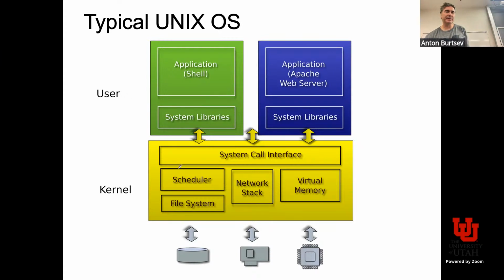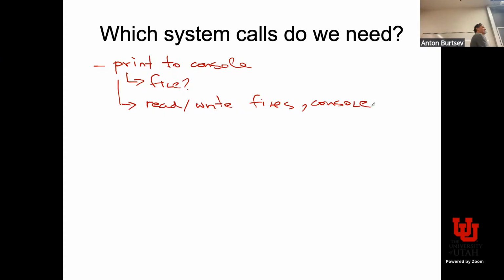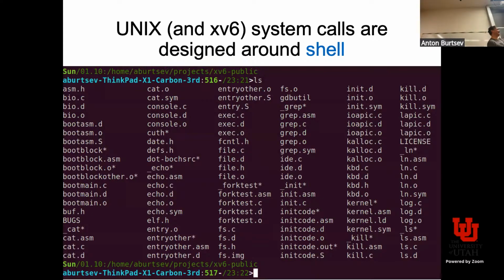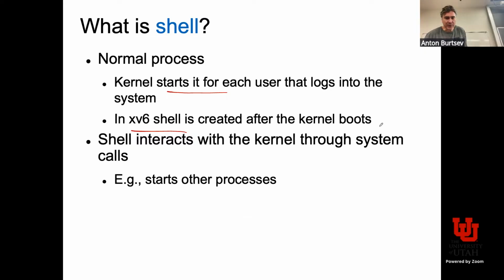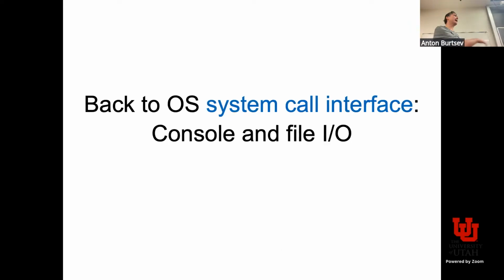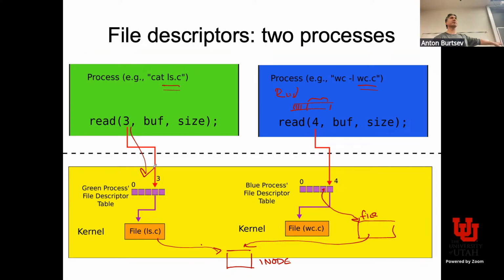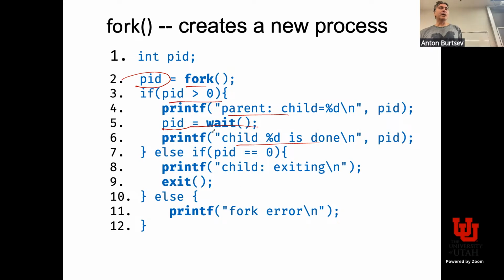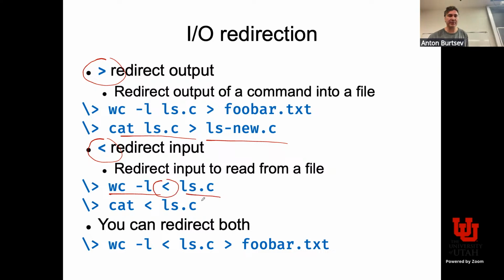cs5460/6460 Operating Systems - Lecture 02 - OS Interface